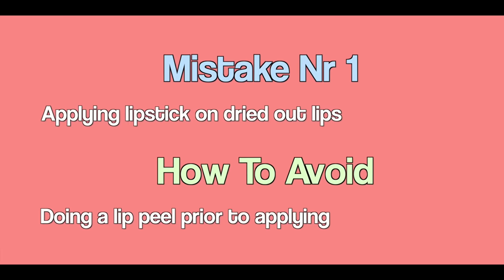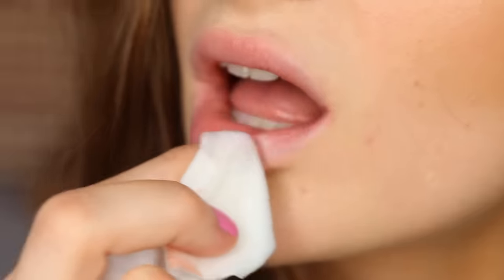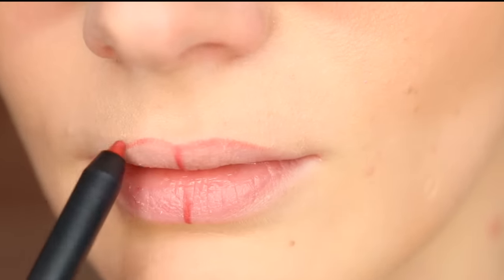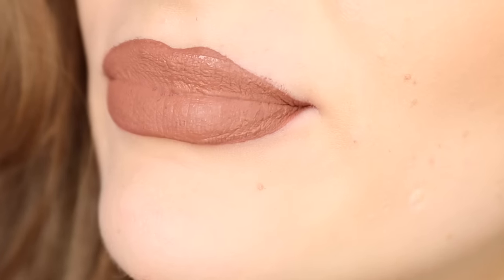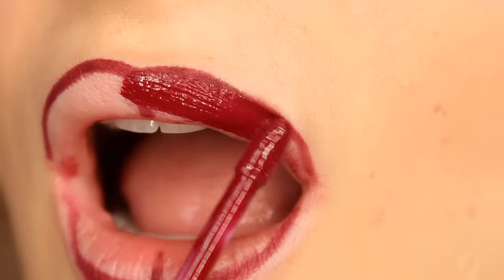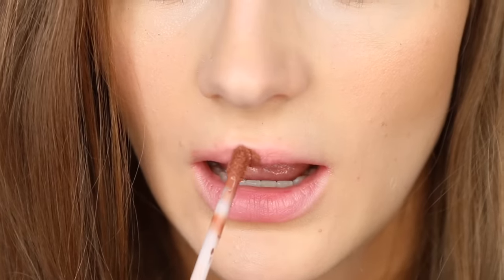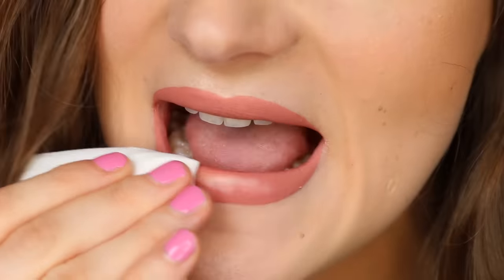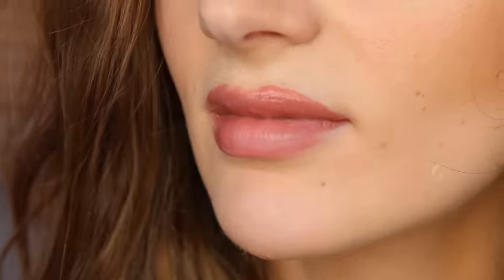Liquid lipstick hacks - 5 mistakes you' re probably making | PEACHY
When I first started wearing liquid lipstick, I thought I could just take out the tube and throw it on my lips...well not quite. There are a few simple tricks how you can avoid making the basic mistakes we all did when first trying liquid lipstick. This video is gonna show you how!

LIPSTICKS USED:
2:06 - Kylie Cosmetics - Kirstin
3:25 - Kylie Cosmetics - Exposed
2:55 - Kylie Cosmetics - Gorg
4:10 - Kylie Cosmetics - Apricot

MUSIC
Hoved - No Love

EQUIPMENT USED